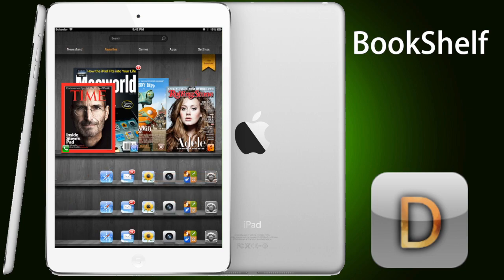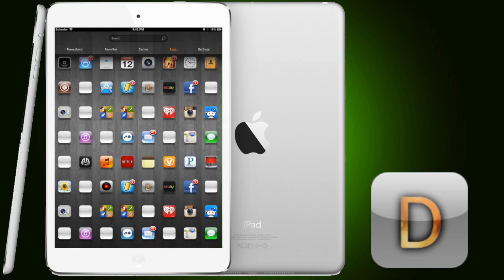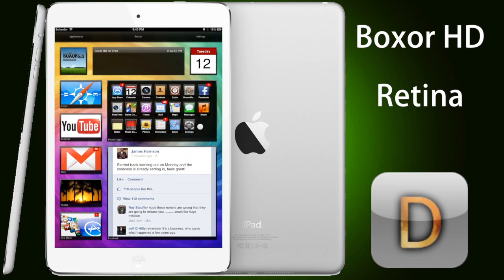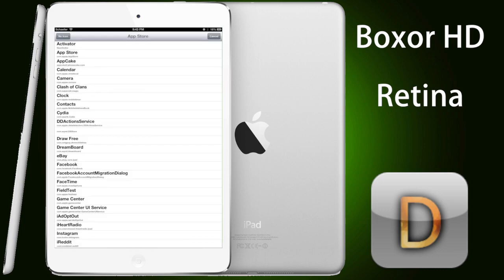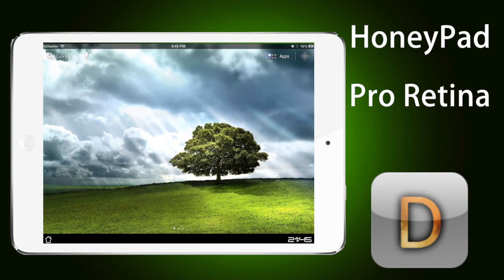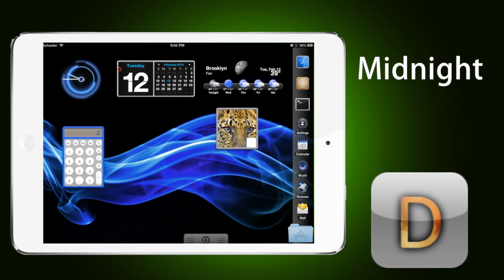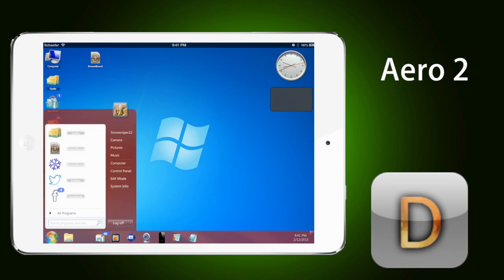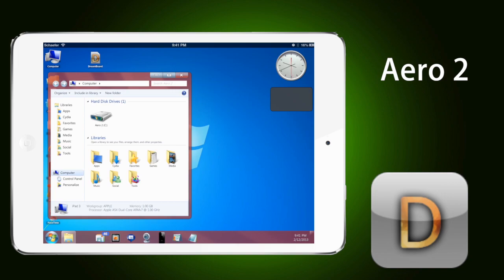Dreamboard Review | Best Cydia Themes for 2013| Evasi0n Jailbreak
Recently Jailbroke your iOS Device? Its time to tweak and theme it to your custom liking. With Dreamboard from Cydia, the limits of your iPhone or iPad are put to the extreme. Letting us download themes that completely change the way the user interface of the device. Check out the different themes for 2013 in my short review of the app. Hope you enjoy!